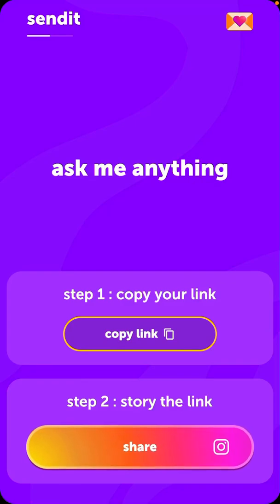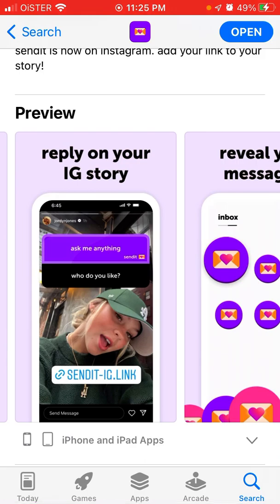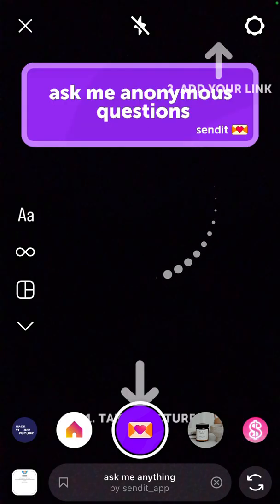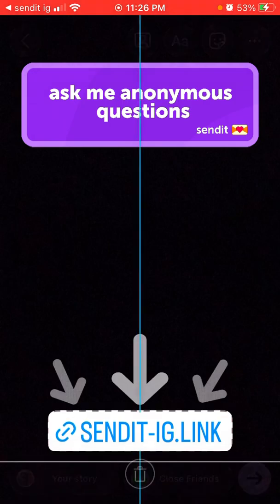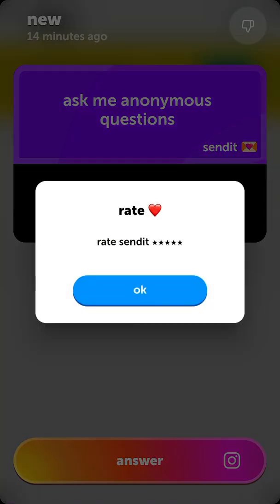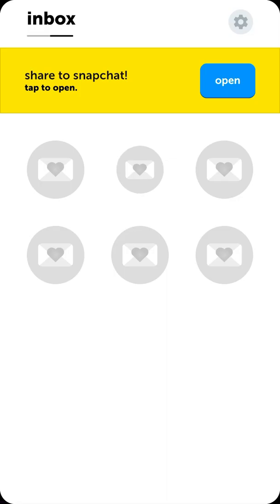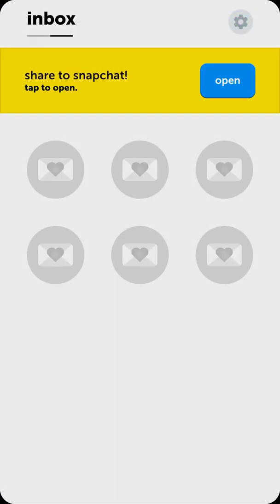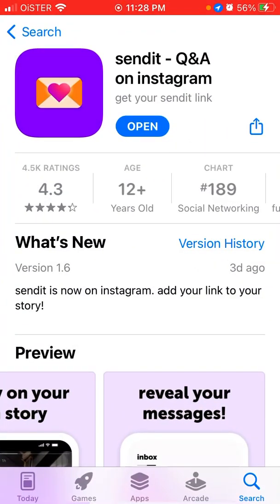sendit Q&A on Instagram - HOW TO USE? Full app overview